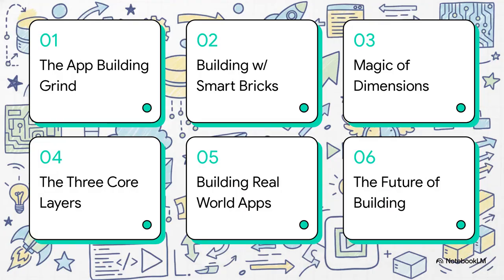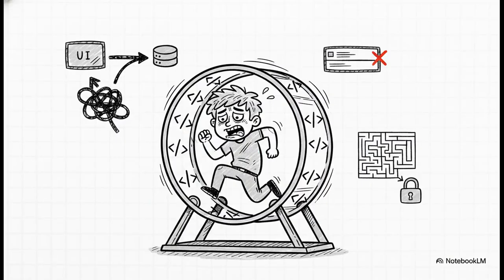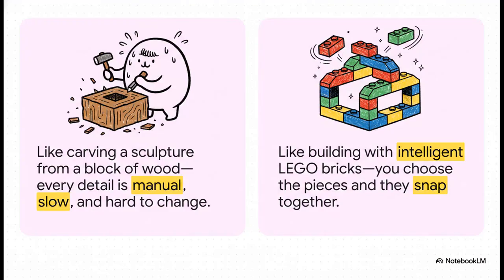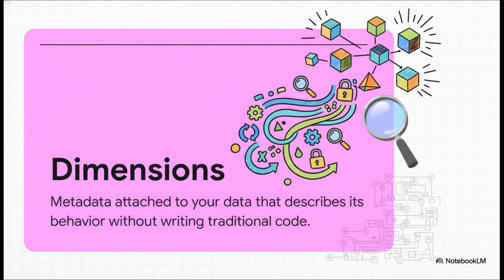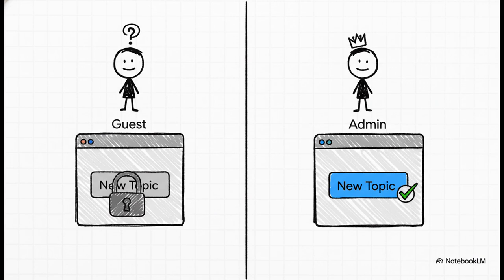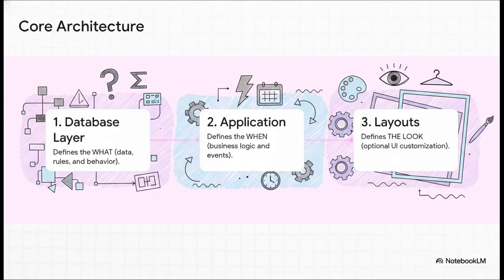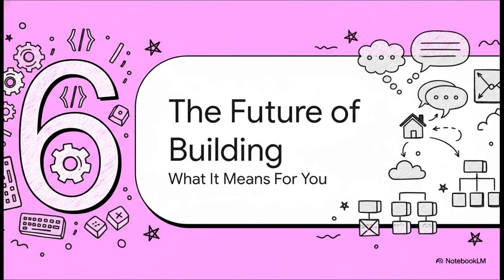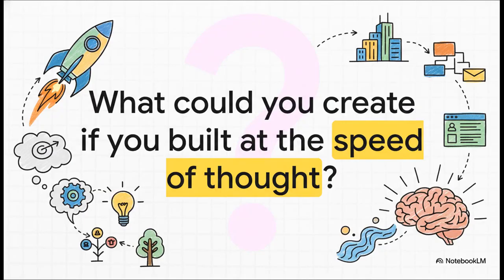Fractal Platform - Declarative approach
Fractal Platform main concept